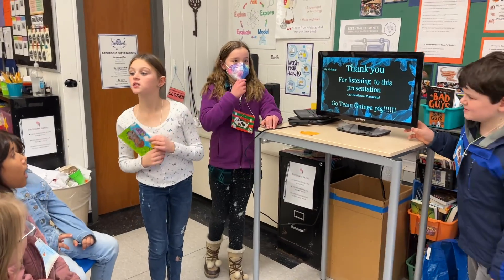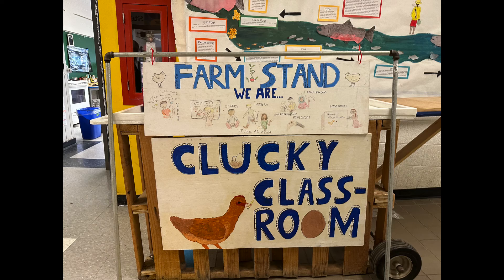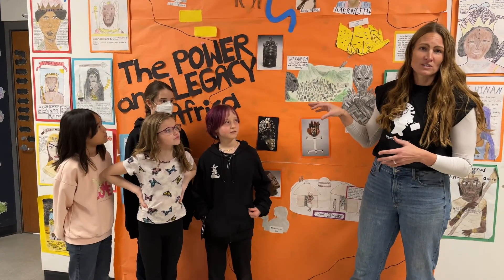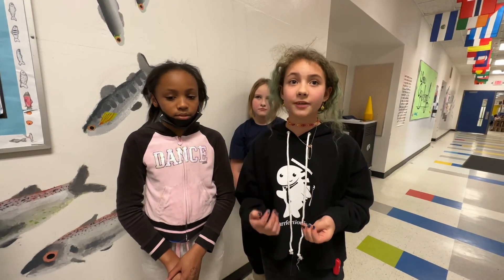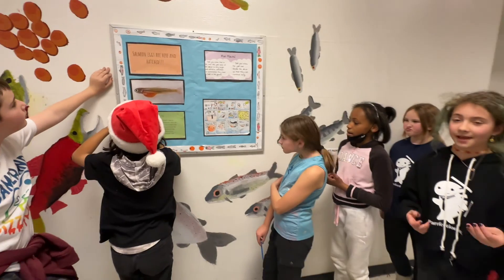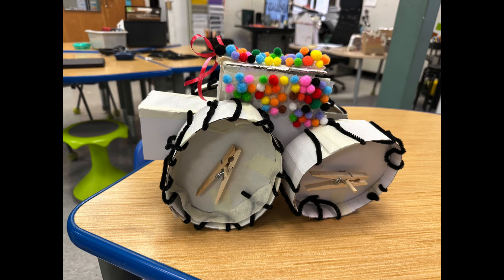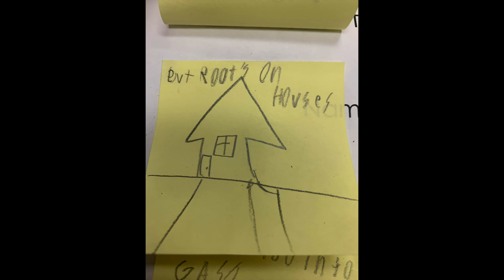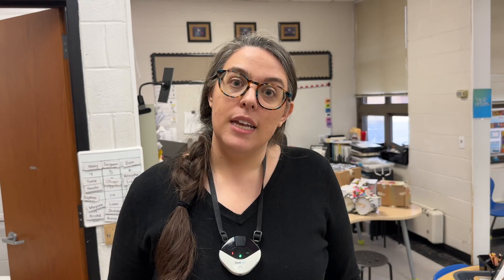A2 STEAM's EXPO 2022 is back, and innovative as ever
A2 STEAM's EXPO 2022 is back, and innovative as ever. This event showcasing students' project-based learning  was back for the first time since the pandemic.